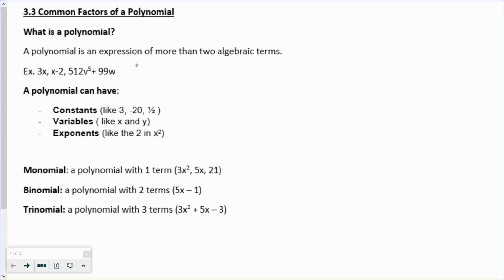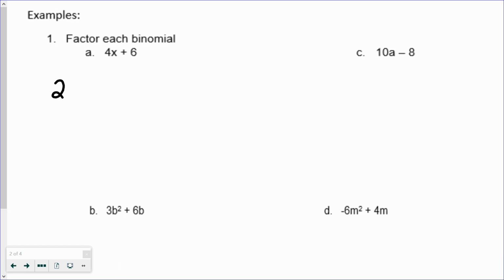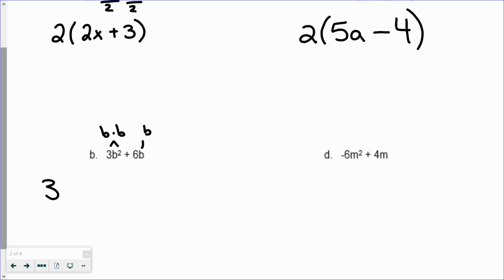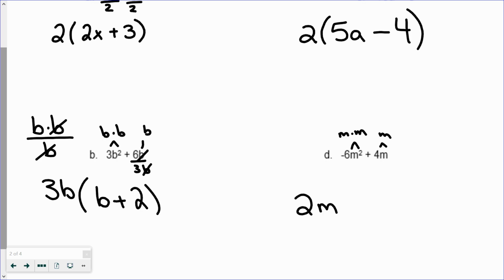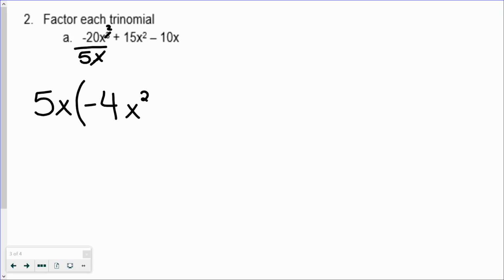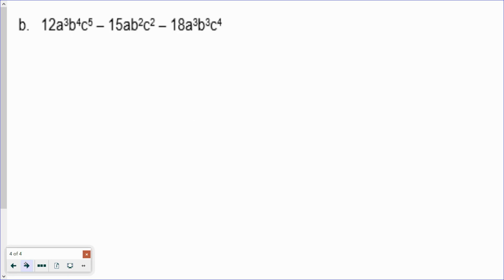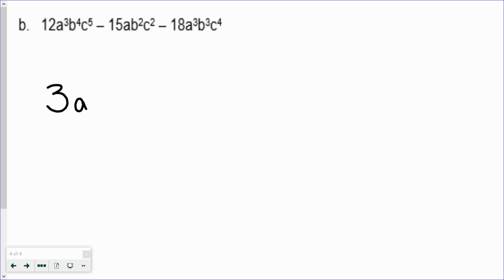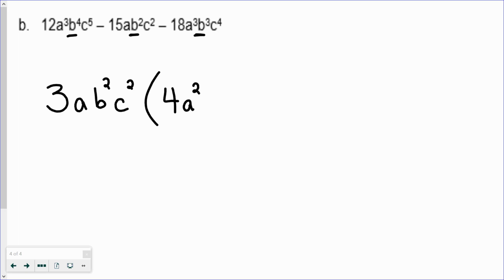3 3 Common Factors of Polynomials